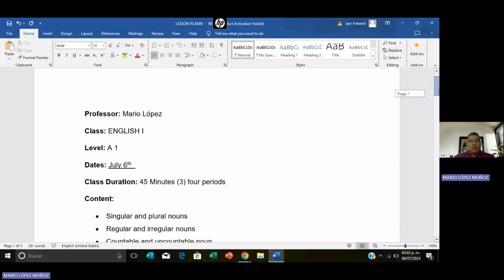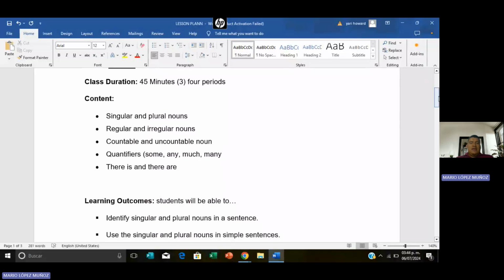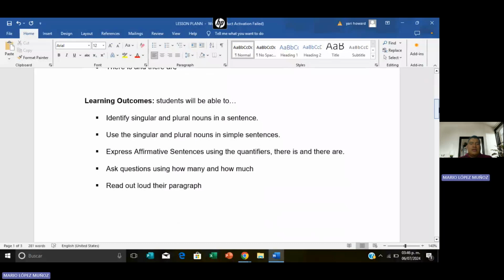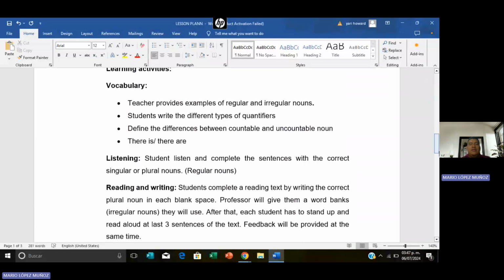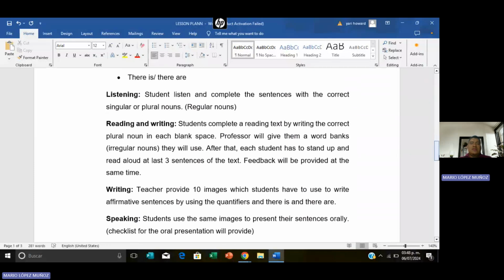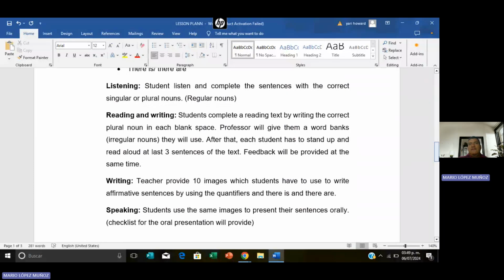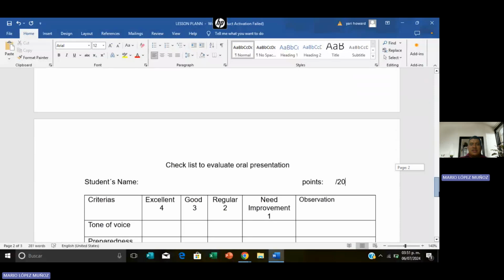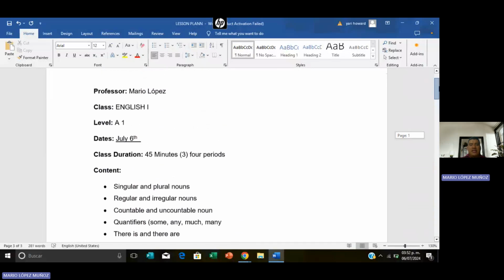LESSON PLAN MARIO LOPEZ